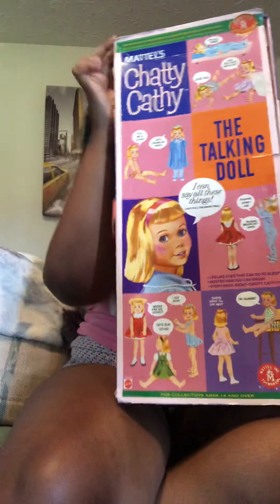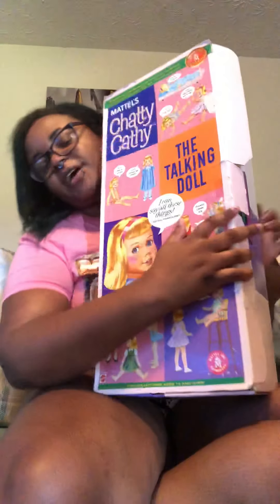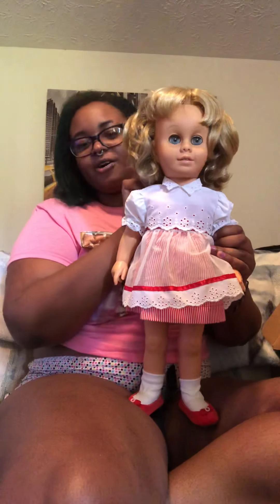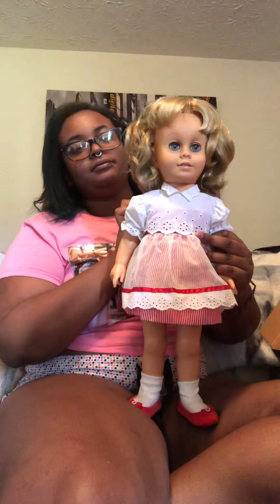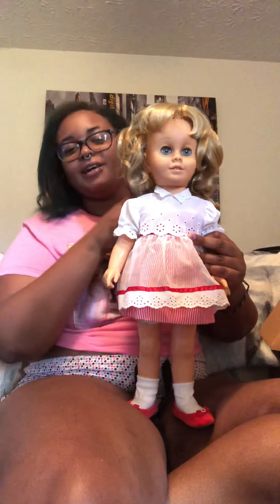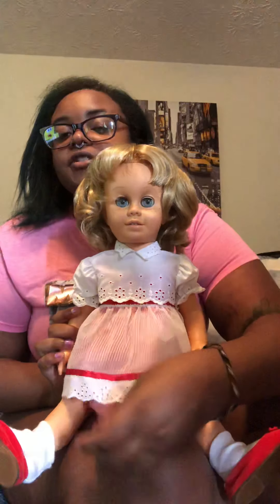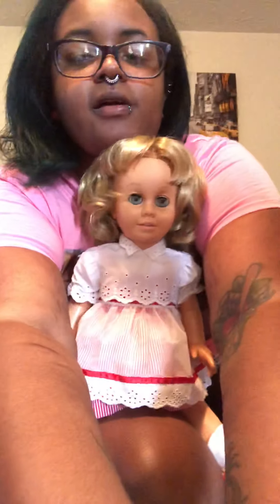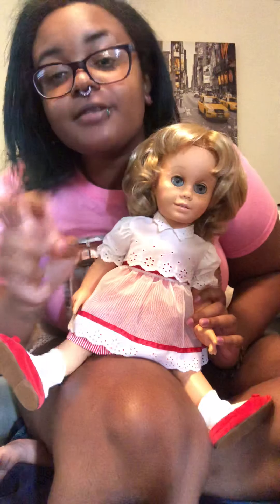CHATTY CATHY TALKING DOLL REPRODUCTION 1998|2020